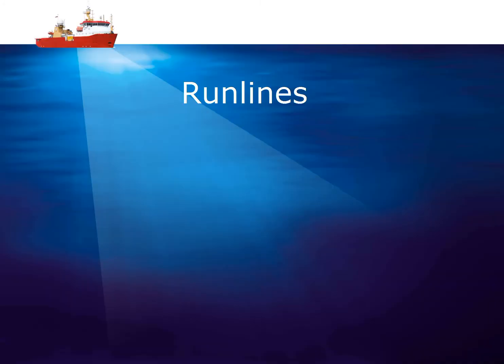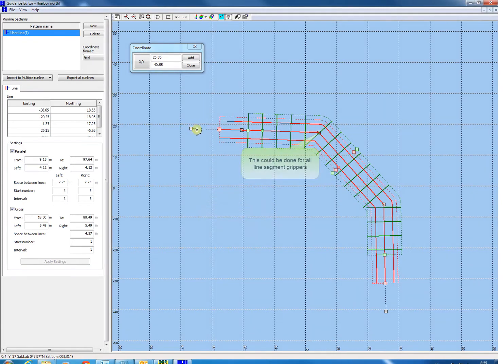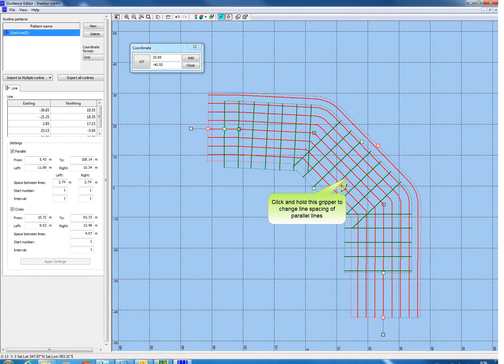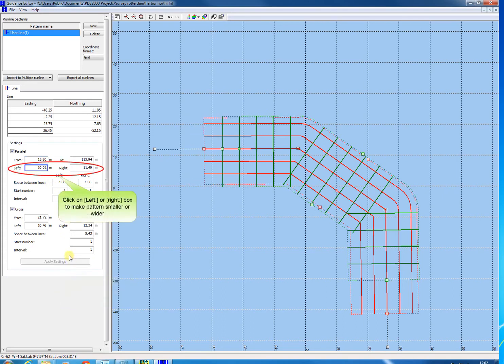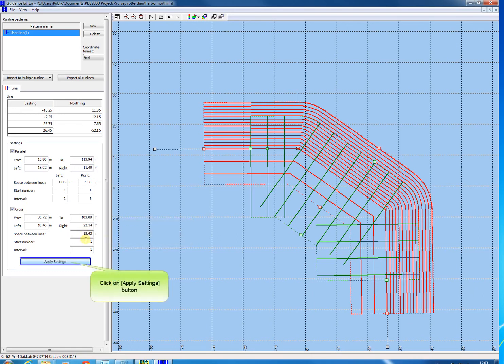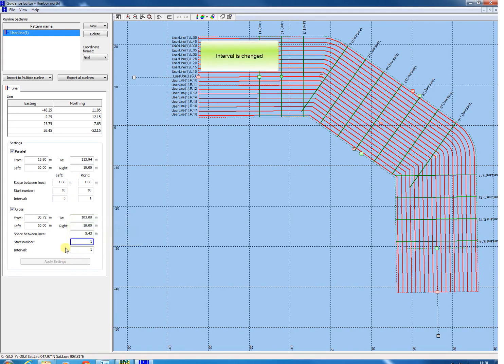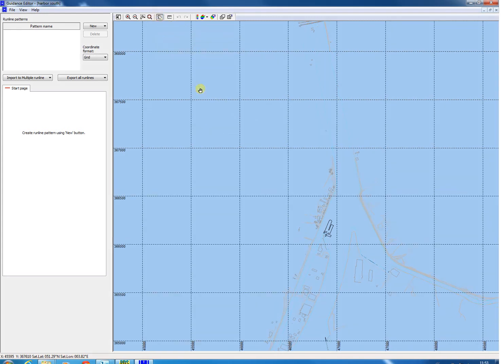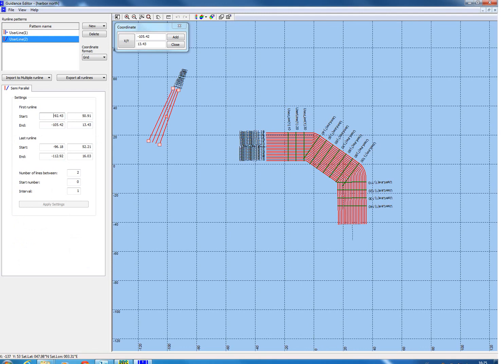Creating and editing runlines in Teledyne PDS